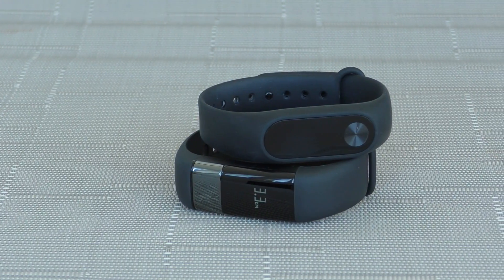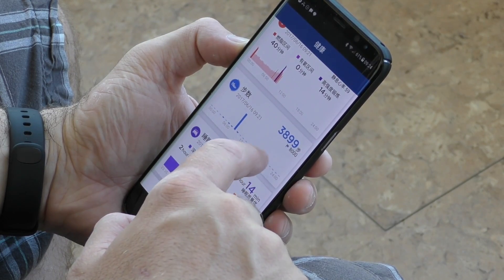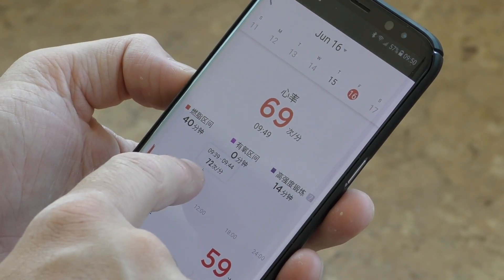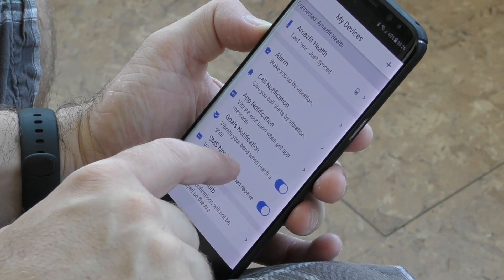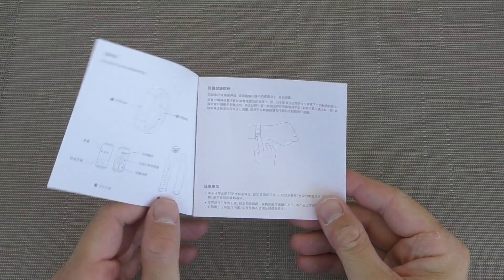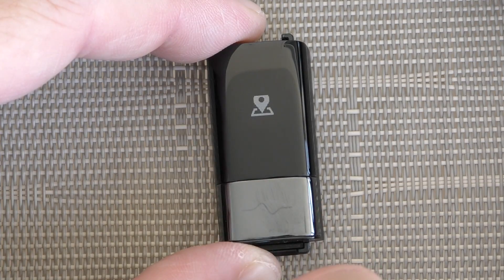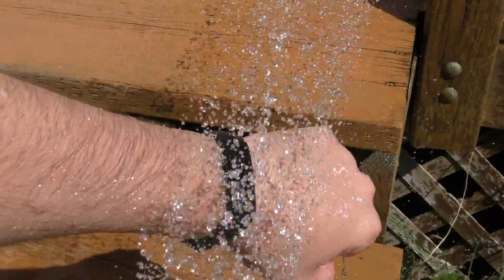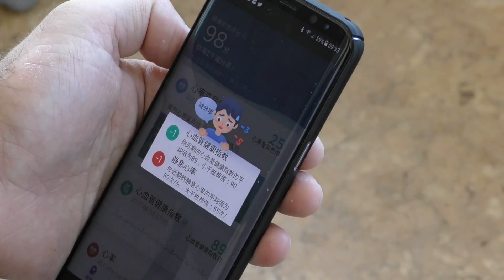Xiaomi Amazefit Health Band REVIEW - Mi Band 3 - ECG Tracking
The review of the Xiaomi Amazfit Smartband - English

In this video i take a look at the brand new fitness band from Xiaomi called the Amazfit Health SmartBand. This fitness bad has the ability of doing ECG tests and this is a first among fitness trackers. It also measures your heart rate continuously and the battery lasts for over 20 days.